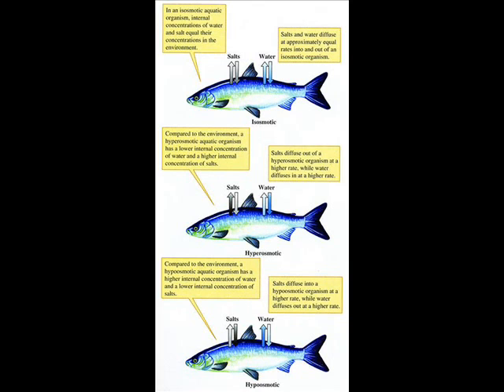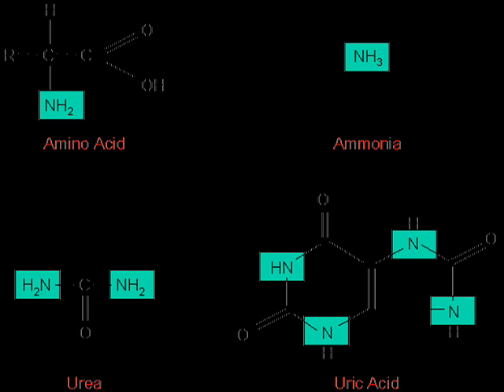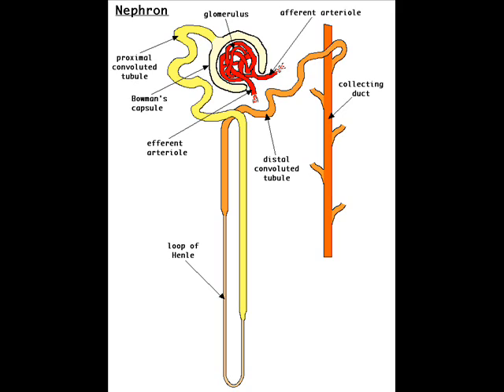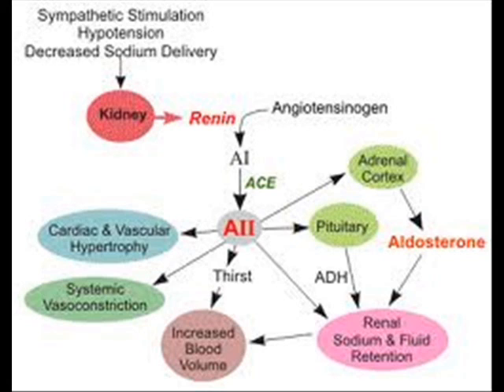CH 44 biology movie 0001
A day in the life of a nephron